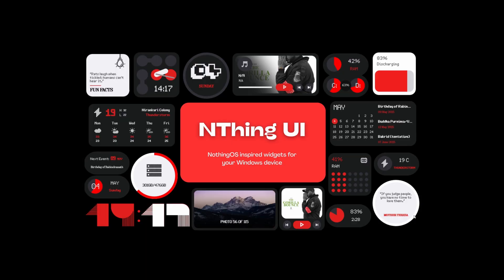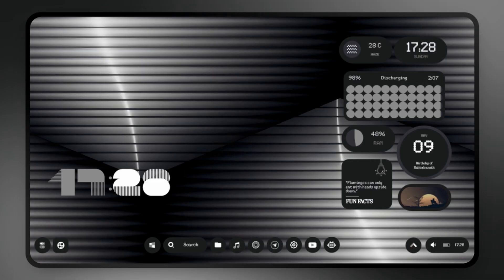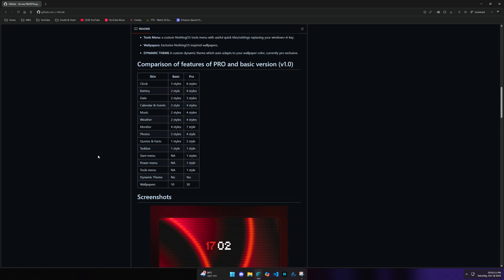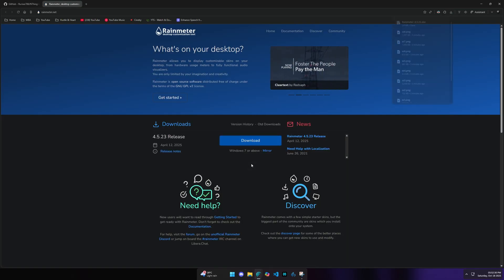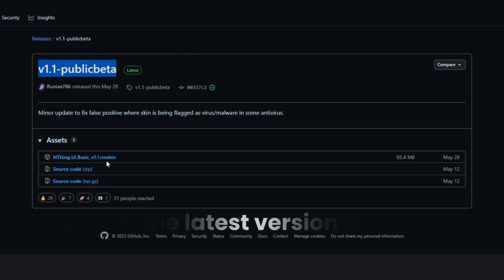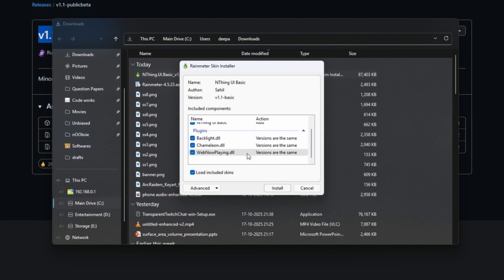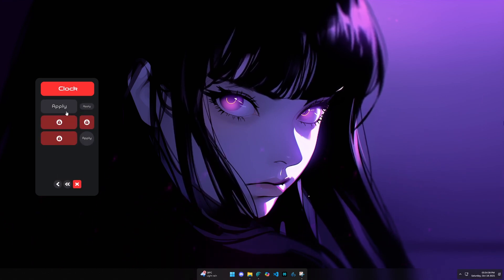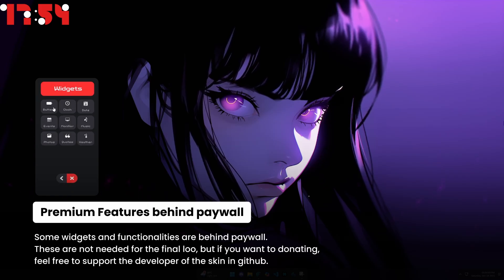Get Nothing OS on Windows PC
Transform your Windows 10 or Windows 11 PC with the clean, minimal look of Nothing OS! In this video, I’ll show you how to download and apply the Nothing OS theme pack to make your desktop look modern, smooth, and aesthetic — just like the Nothing Phone interface.

You’ll learn how to update your icons, wallpapers, and widgets, and also use Rainmeter and custom dock setups to fully replicate the Nothing OS experience on Windows. Whether you’re using Windows 10 or Windows 11, this setup will work perfectly and make your system look fresh and futuristic.

Why You’ll Love It:
✔ Minimal & clean setup
✔ Boosts your desktop aesthetic
✔ Works on both Windows 10 and Windows 11
✔ 100% free and easy to install